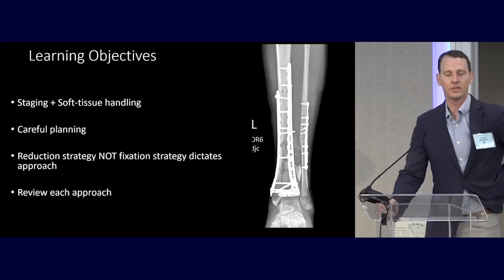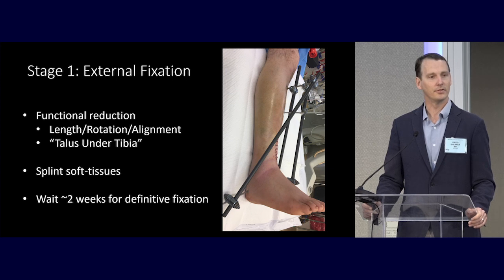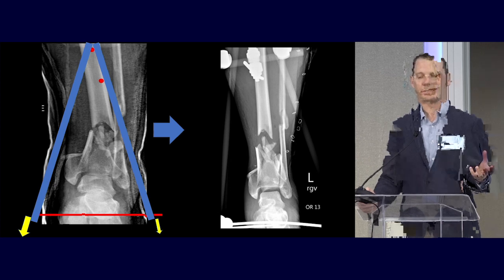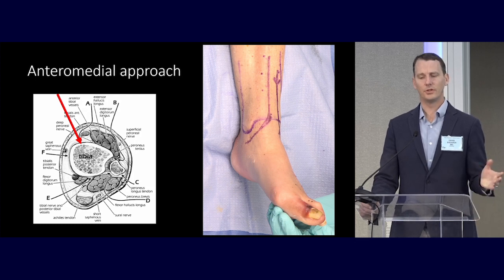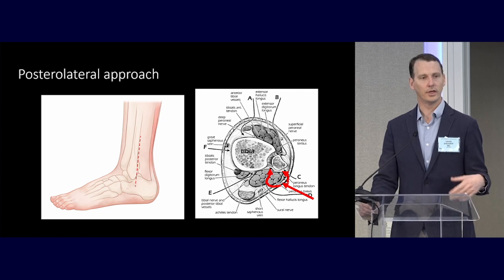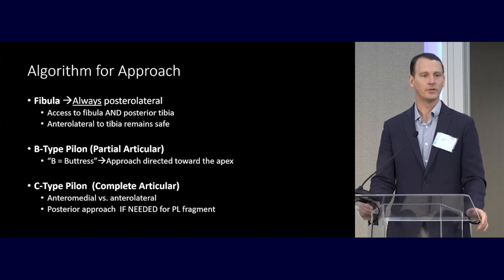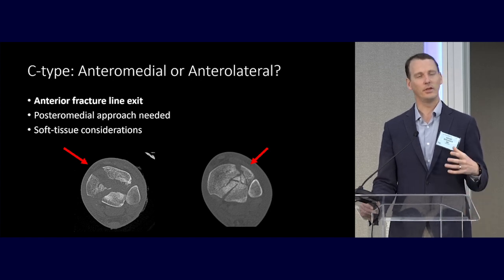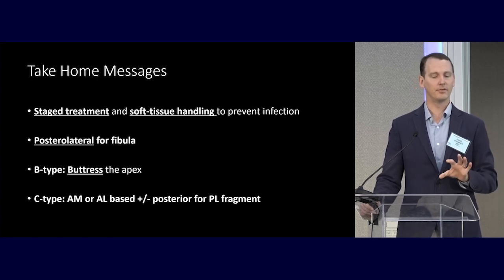02 Pilon Fractures David Shearer, MD